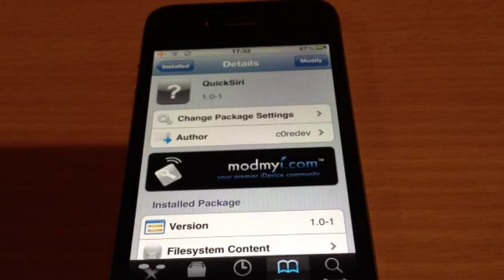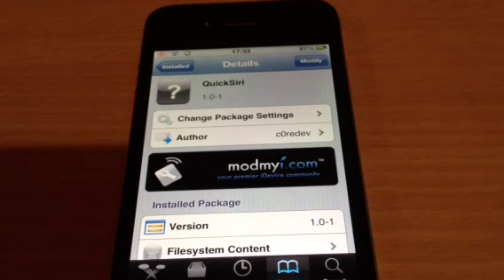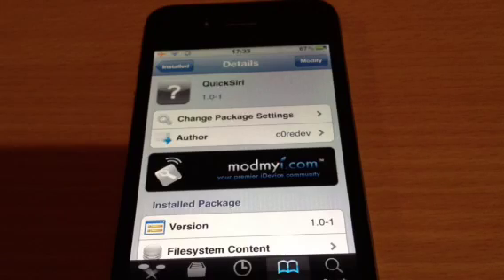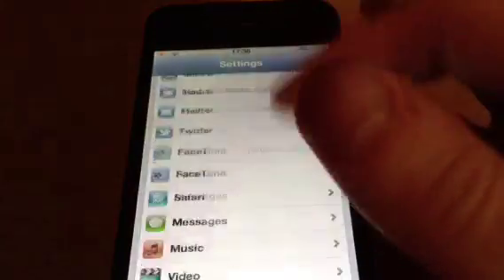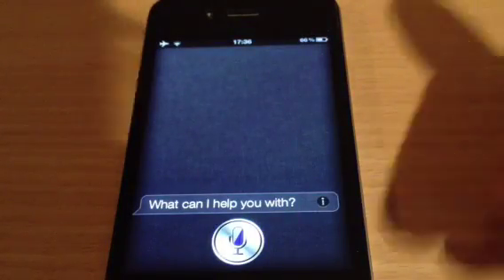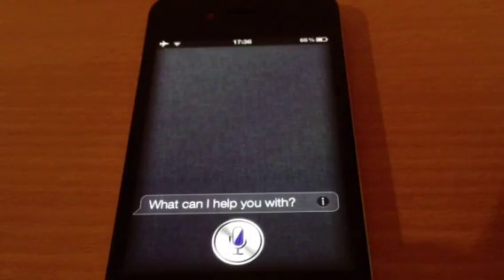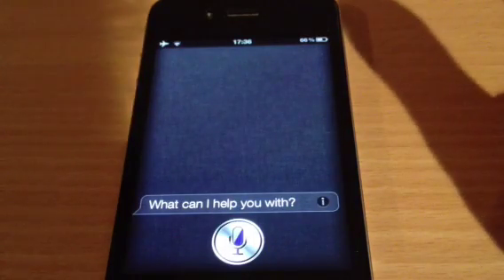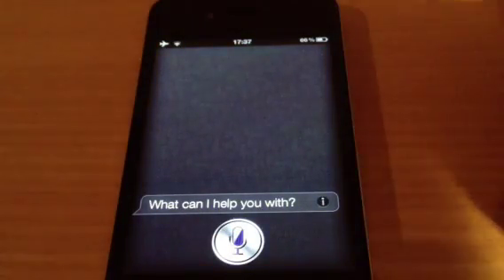Quick Siri Cydia tweak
Quick Siri allow you to go straight into Siri nice tweak. Follow on twitter